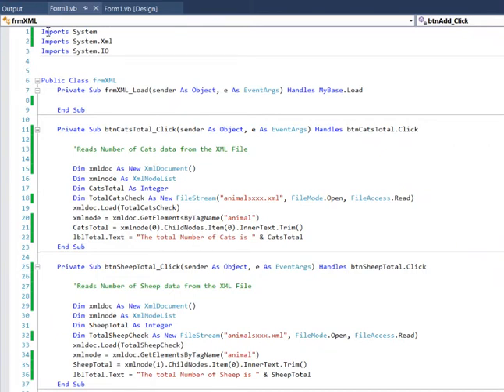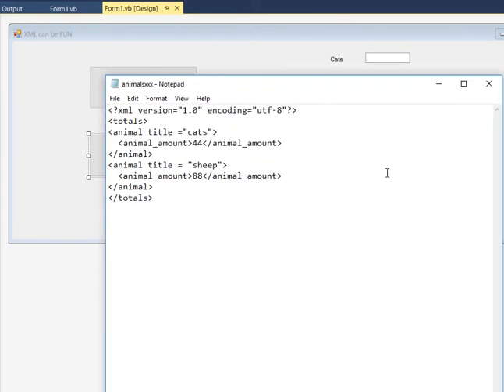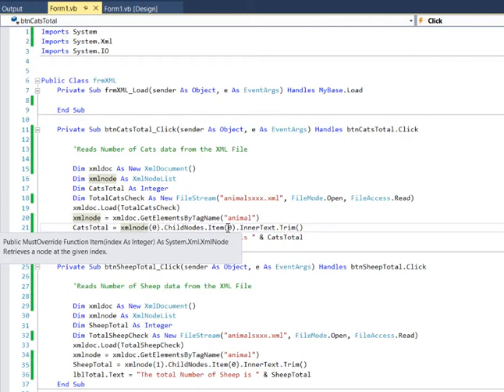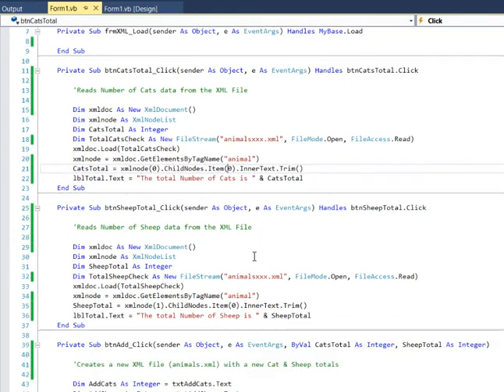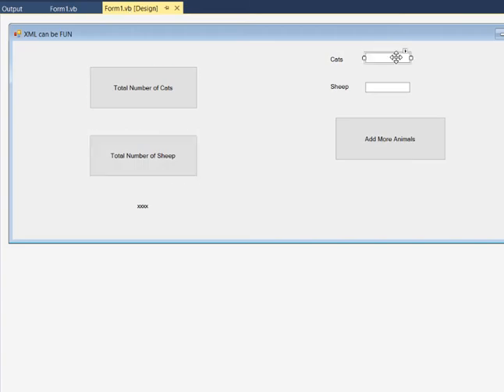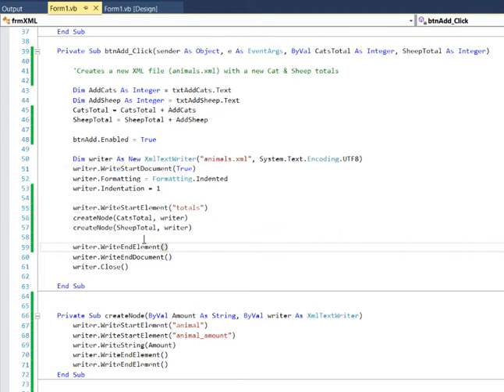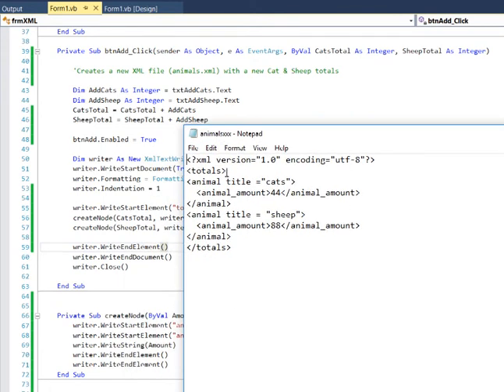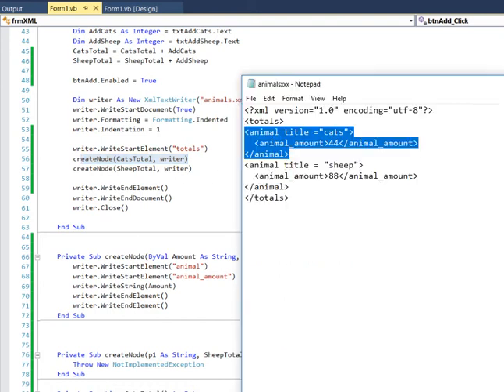How to Video2